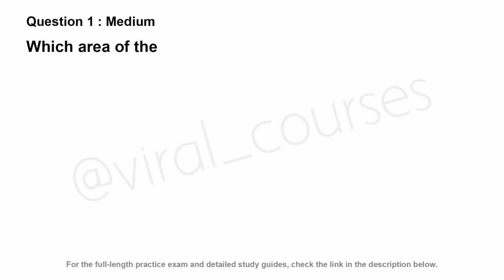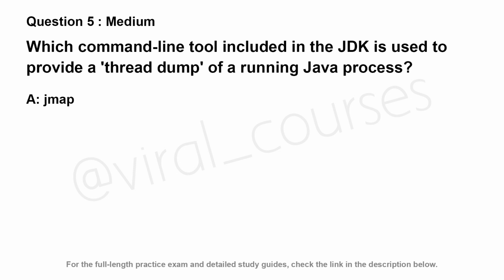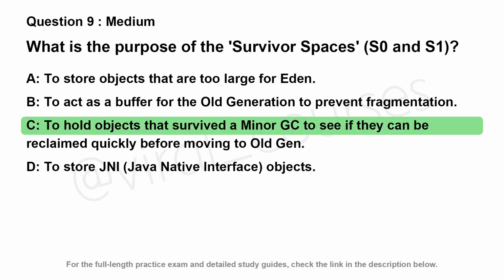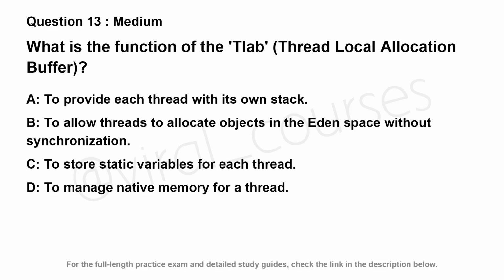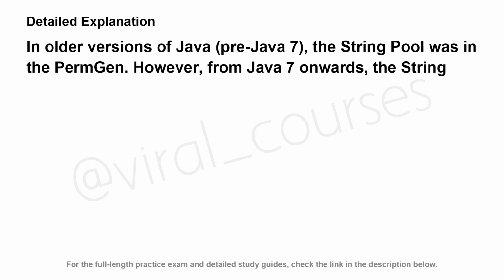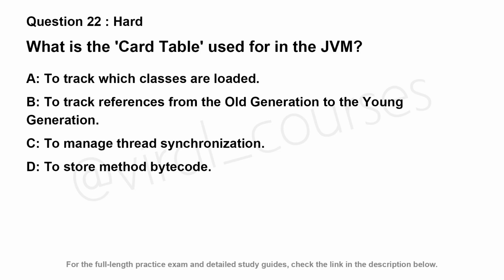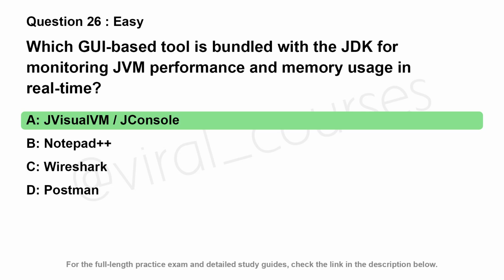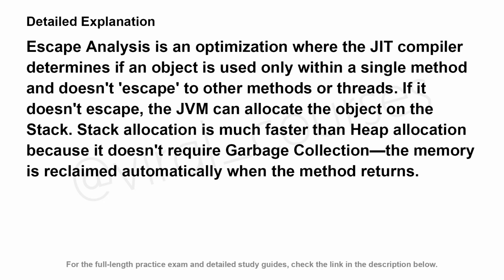Java Memory Management Certification Practice Questions & Detailed Explanations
Unlock the secrets of the Java Virtual Machine! This video provides 30 expert-curated practice questions designed to help you pass the Java Memory Management certification. We cover the JVM memory model, garbage collection strategies (G1, ZGC, Parallel), memory leak troubleshooting, and performance tuning. Each question is followed by an in-depth explanation to ensure you understand the 'why' behind the 'how'. Perfect for Java developers, architects, and candidates preparing for performance optimization roles.

QUESTION 1: 01:03
QUESTION 2: 02:09
QUESTION 3: 03:14
QUESTION 4: 04:11
QUESTION 5: 05:17
QUESTION 6: 06:16
QUESTION 7: 07:08
QUESTION 8: 08:19
QUESTION 9: 09:21
QUESTION 10: 10:38
QUESTION 11: 11:39
QUESTION 12: 12:58
QUESTION 13: 13:59
QUESTION 14: 15:07
QUESTION 15: 16:12
QUESTION 16: 17:19
QUESTION 17: 18:10
QUESTION 18: 19:02
QUESTION 19: 19:59
QUESTION 20: 20:58
QUESTION 21: 21:53
QUESTION 22: 22:54
QUESTION 23: 23:59
QUESTION 24: 24:52
QUESTION 25: 25:55
QUESTION 26: 27:01
QUESTION 27: 27:58
QUESTION 28: 29:04
QUESTION 29: 29:55
QUESTION 30: 30:58

🔍 ['Java Memory Management interview questions', 'How JVM garbage collection works', 'Difference between Stack and Heap in Java', 'Java OutOfMemoryError troubleshooting', 'JVM memory structure explained', 'G1GC vs ZGC performance', 'Java memory leak detection tools', 'What is Metaspace in Java 8', 'Java Garbage Collection best practices', 'JVM tuning parameters for high performance']